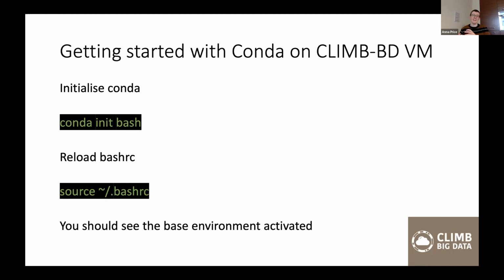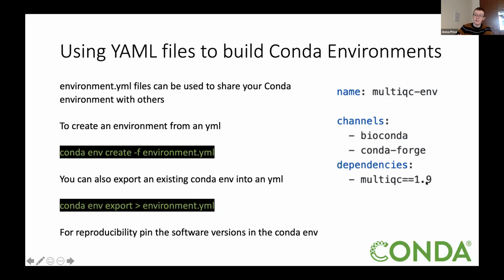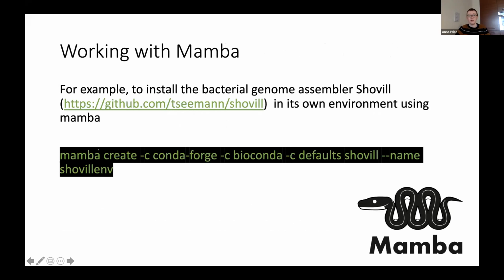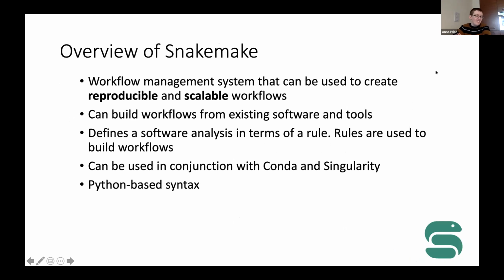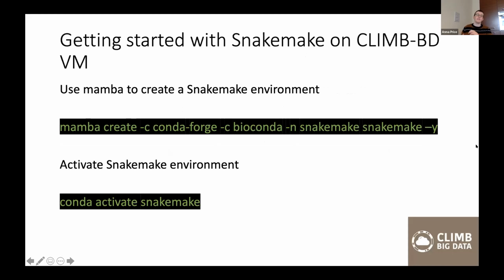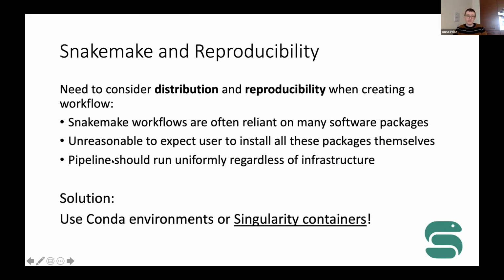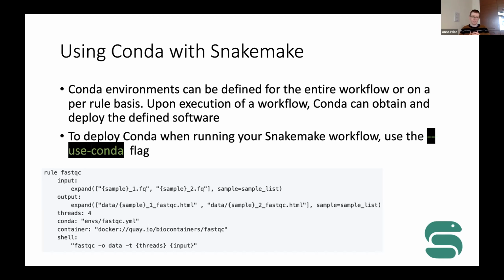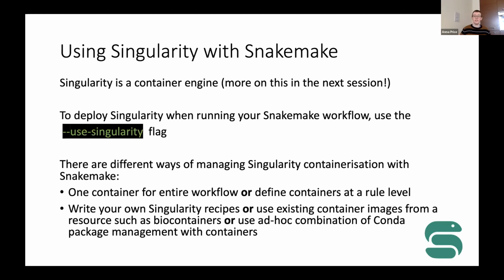03 Getting things done with Conda and Snakemake | Anna Price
Video recorded during the virtual Bioinfoskills for Microbial Genomics workshop - 02 Feb 2022